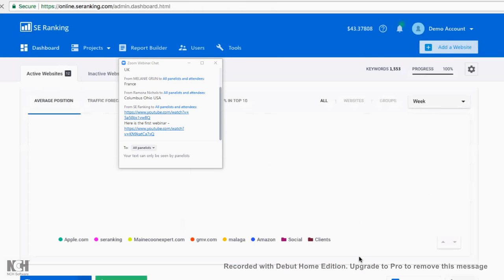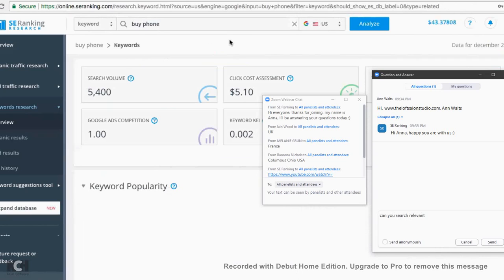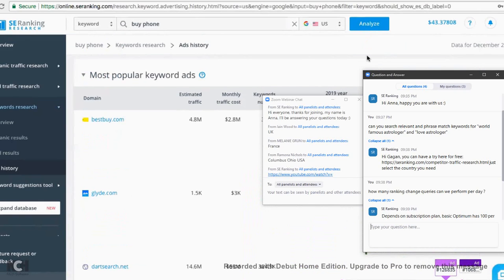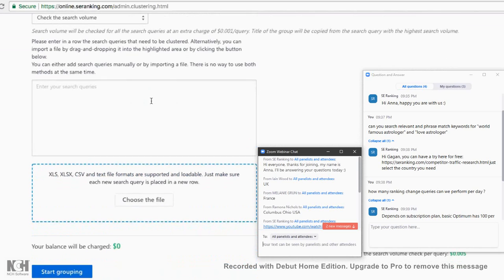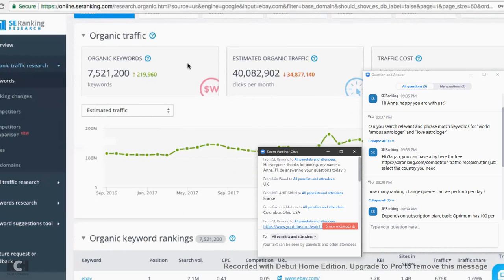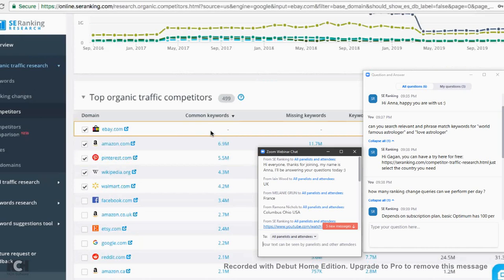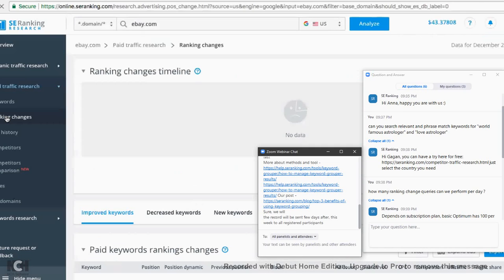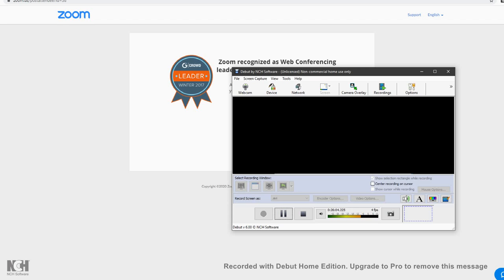Search Engine Optimization